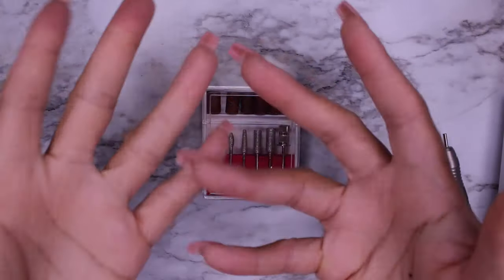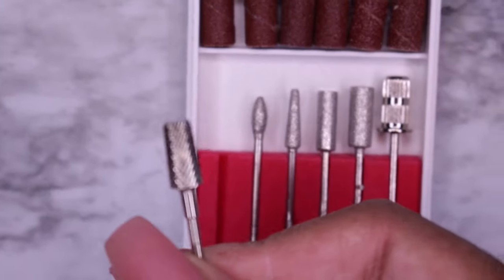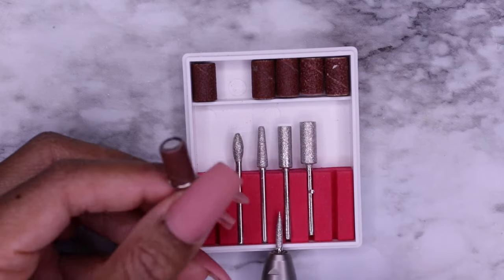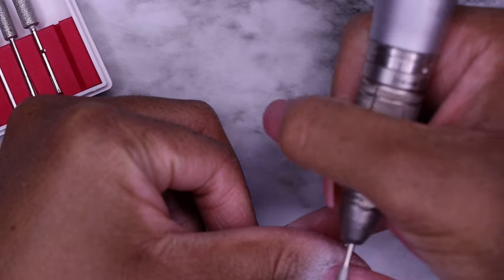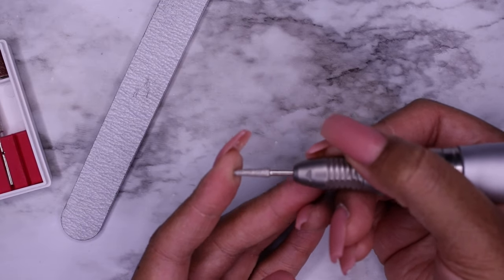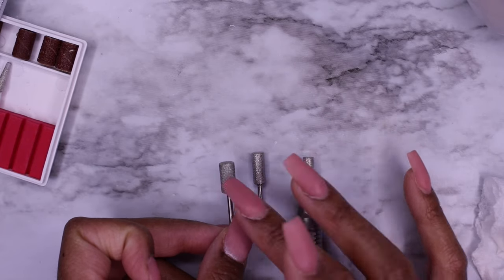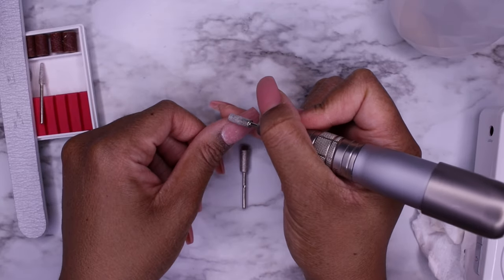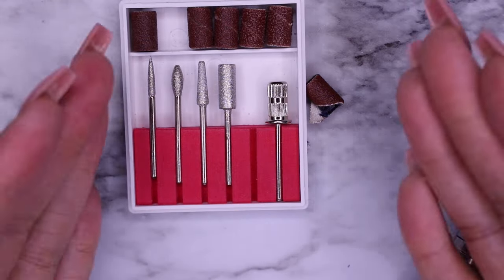How to use the Bits that come w/ your E-File (Nail Drill) Kit | Starter Drill Bits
Hi Nail Babes! Today, I’m giving the best explanation to use the starter E-File bits that come in your kit. I hope this helps you out!

I’m elegant, but real. If you bring negative energy and leave negative comments, I’ll block you plain and simple. We’re here to have fun!

**NO ONE, COMPANY, PERSON, BODY, or NON-HUMAN ENTITY is ever granted permission to upload my videos into their own videos or on their platforms or company websites without my express written permission and potential compensation.

PRODUCTS DISCUSSED:

Saeyang K-38 Electronic File
Starter E-File Kit Bits

My filming equipment:
Canon T6i Creator Kit
Ring Light
Light Stand

Send me something nice or to review:
Ms. NailStruggles
155 South Main St. #133